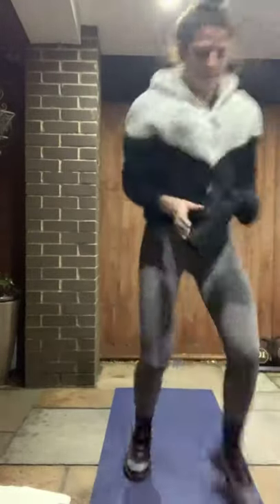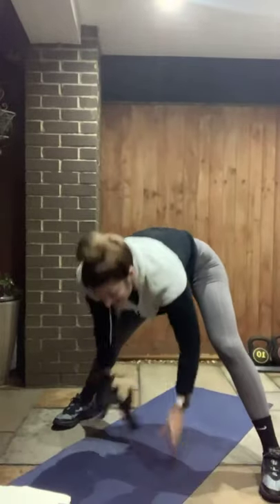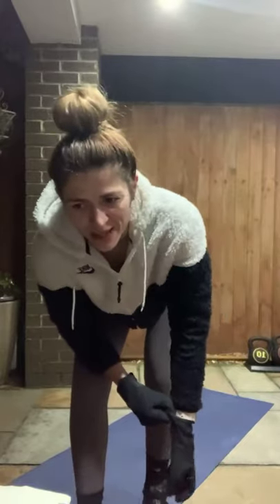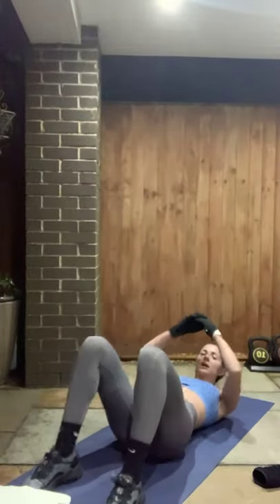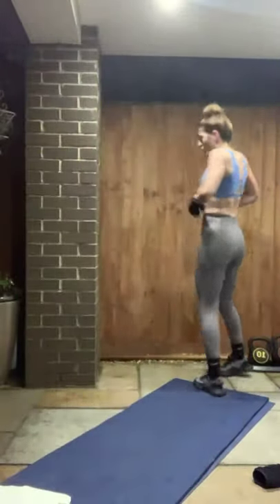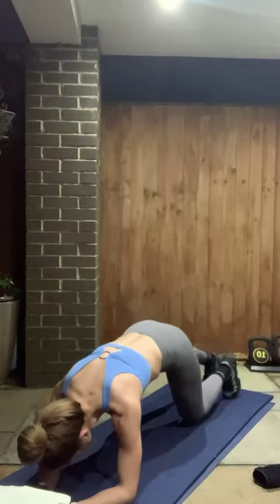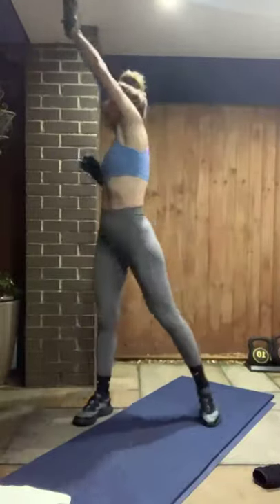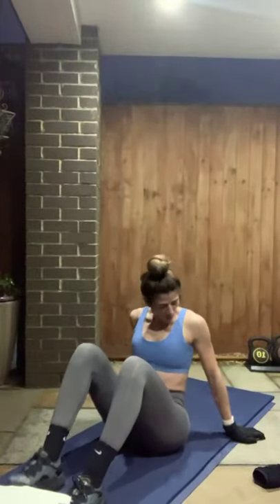30 MIN HIIT SWEATY FULL BODY KILLER, HOME WORKOUT, NO EQUIPMENT- IMPROVE YOUR FITNESS- CARDIO SWEAT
Grab some water and a mat and jump in on this full body HIIT workout

Hitting every single muscle feel the burn feel the sweat and let’s go